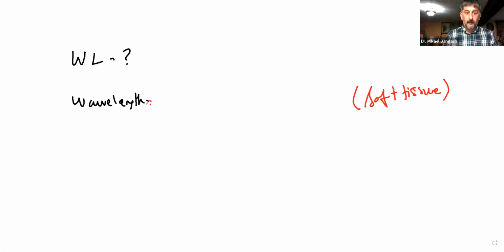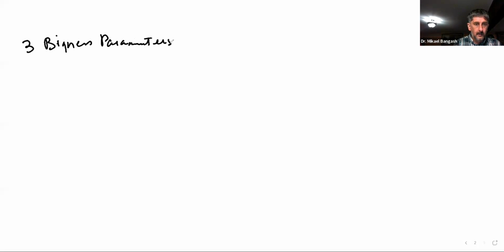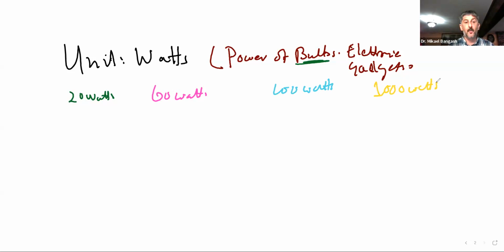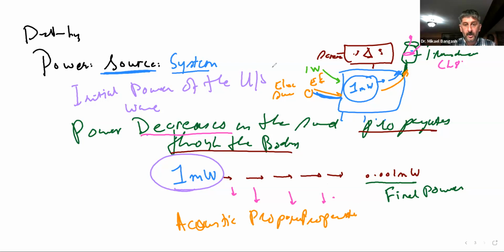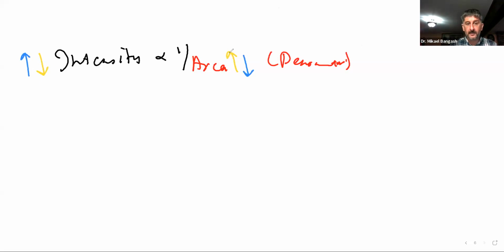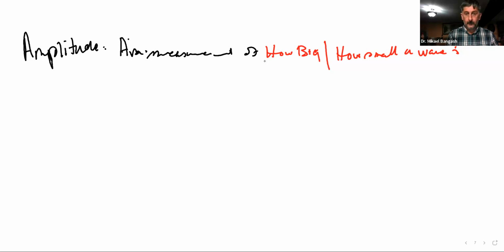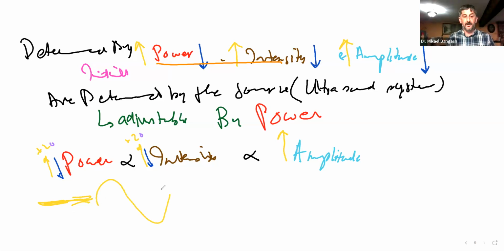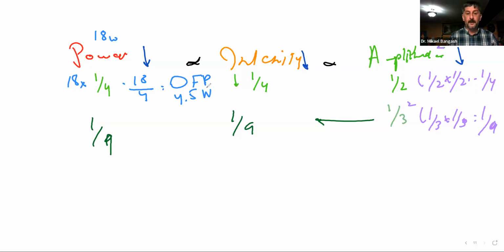GMT20230614 130415 Recording 1920x992